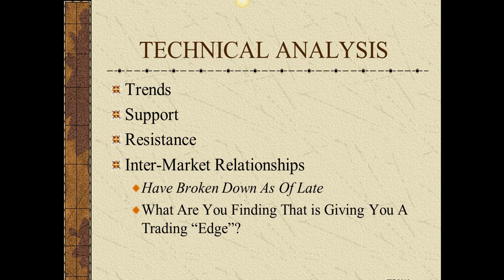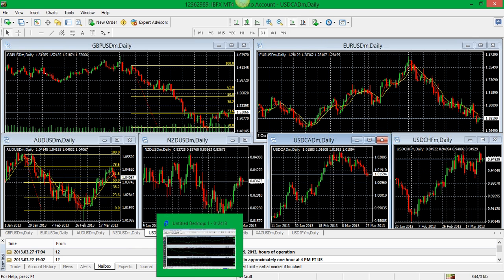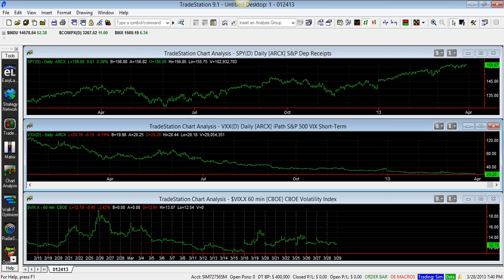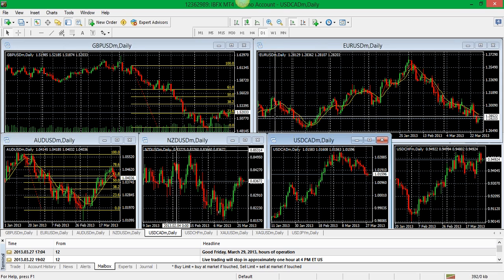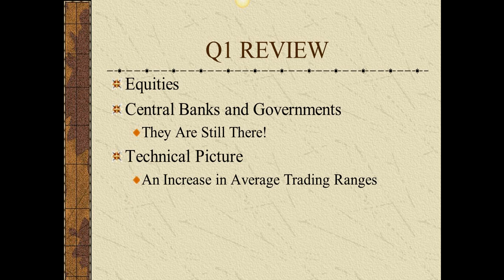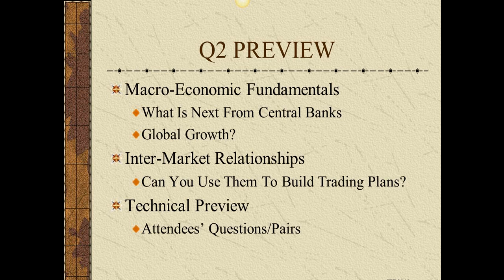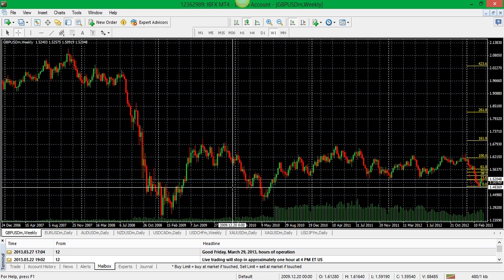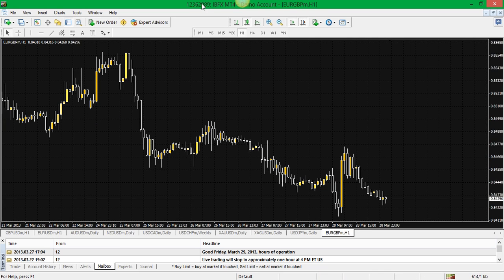2013 Q1 Review and Q2 Preview